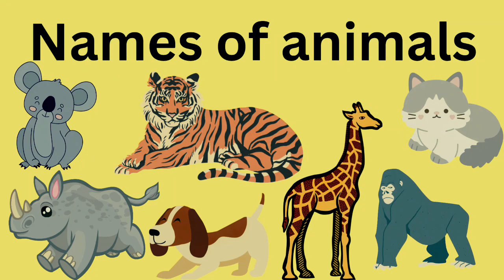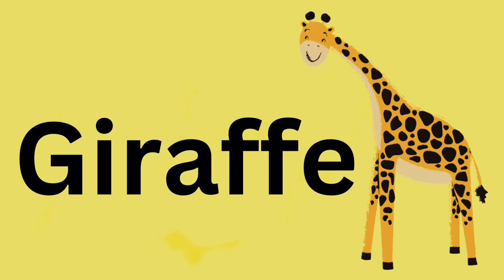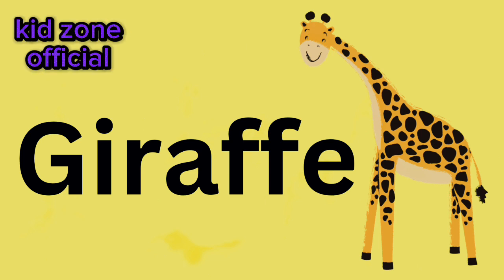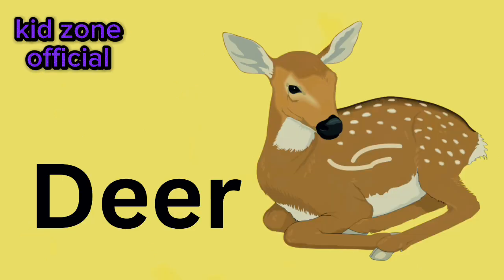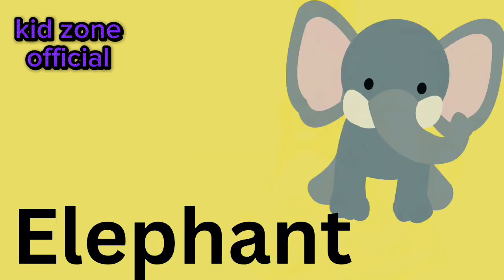animal names in urdu and english with pictures |جانوروں کے نام Learn animal namesin urdu and english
animal names|names of animals |the animal names |phonic animal names |cat |dog |cow |goat |camel

in this video kids with find what animals look like their shapes and animated version for kids and preschool childern and elders who want to  learn animal names
this is a kids educational video making their preschool learning fun

names of animals |bosst your vocabulary |Animated animal names |names of animals in english |kids learning animal names| names with pictures